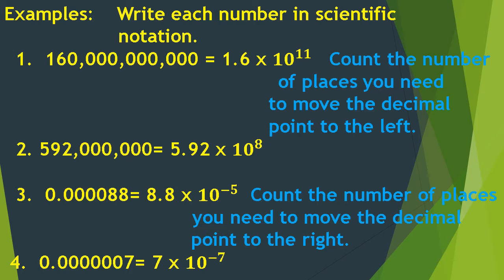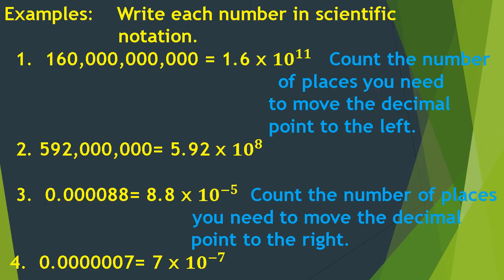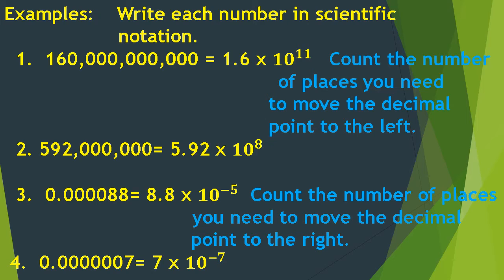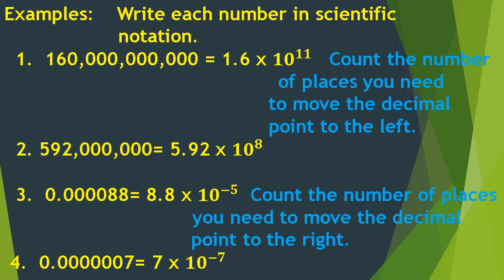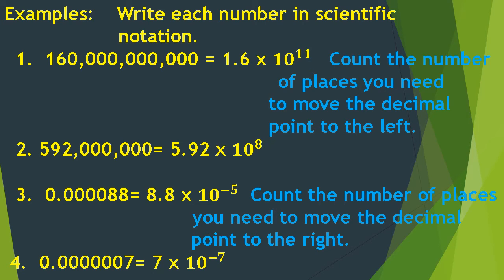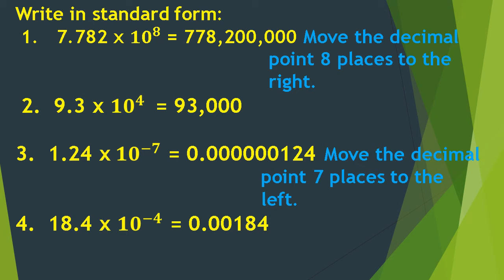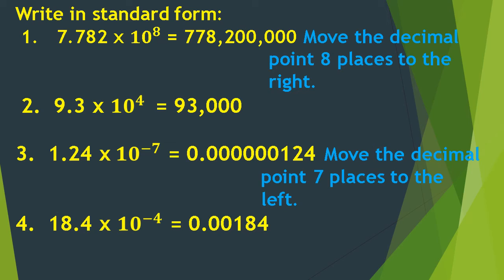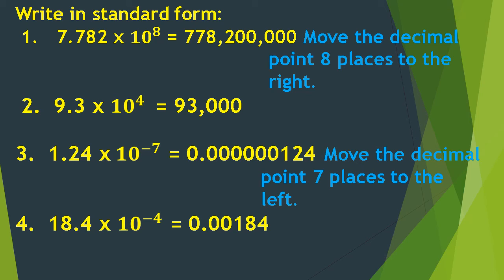How to write standard form in scientific notation and vice versa.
Writing standard form in scientific notation and vice versa.

2020 HP Pavilion x360 14\" FHD WLED Touchscreen 2-in-1 Convertible Laptop, Intel Core i5-1035G1 up to 3.6GHz, 8GB DDR4, 256GB SSD, 802.11ac, Bluetooth, Webcam, HDMI, Fingerprint Reader, Windows 10
2020 HP Pavilion x360 14\" FHD...